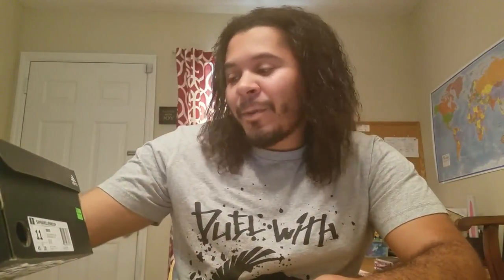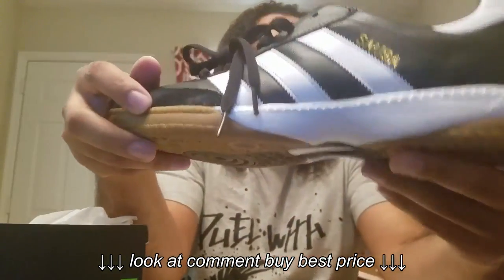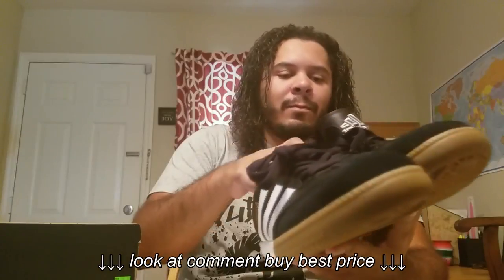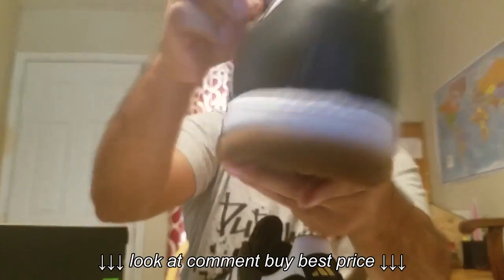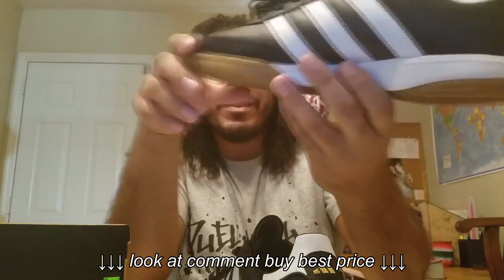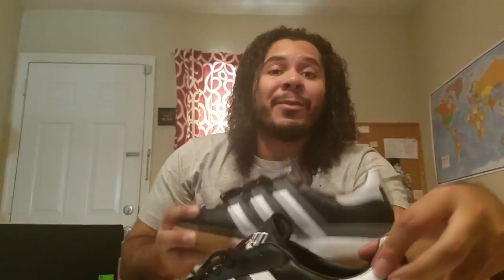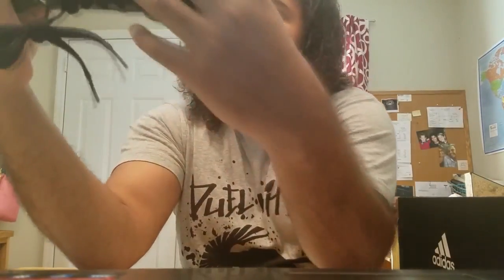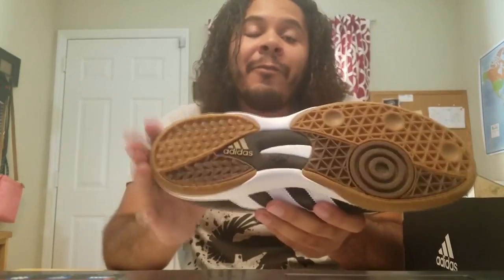Samba Millennium Review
Samba Millennium Review, Samba Millennium Review